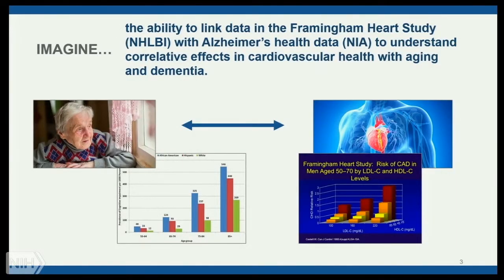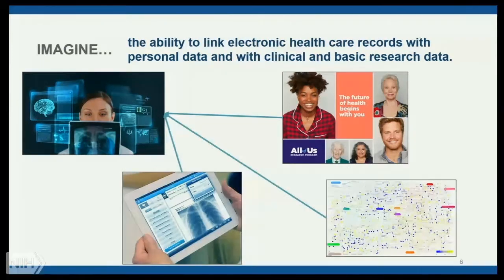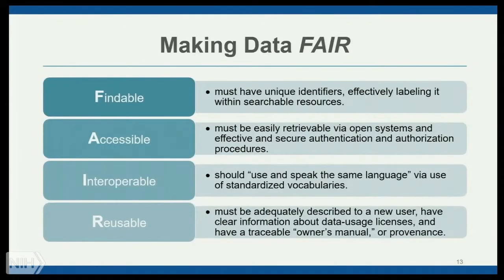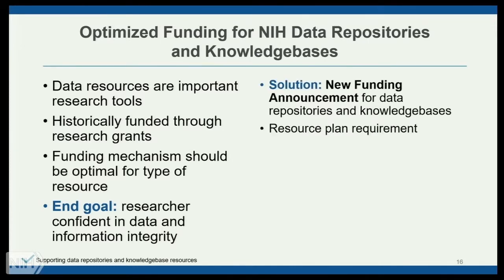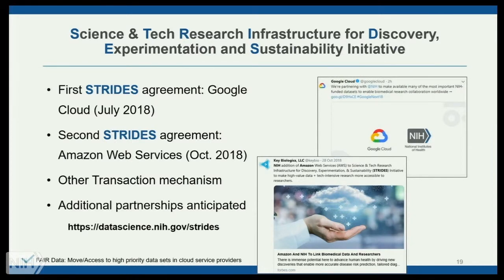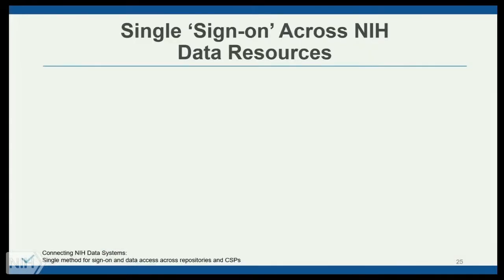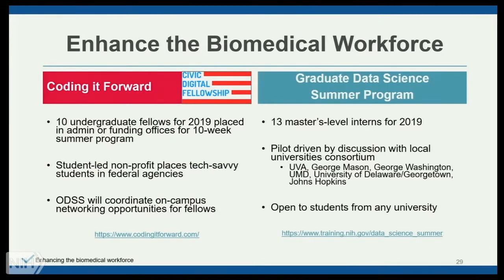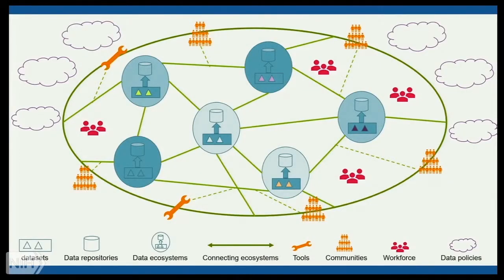Susan Gregurick on the NIH Strategic Plan for Data Science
Presentation by Susan Gregurick at the May Council of Council meeting on the NIH Strategic Plan for Data Science